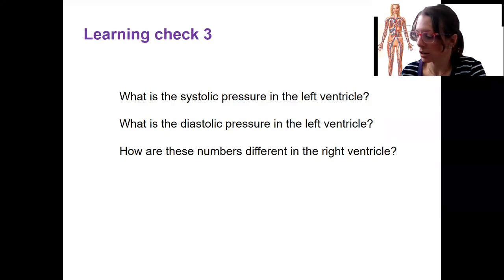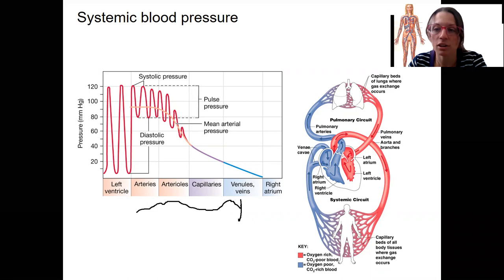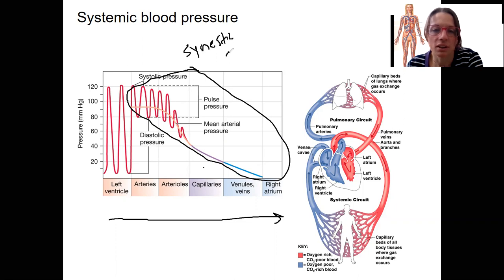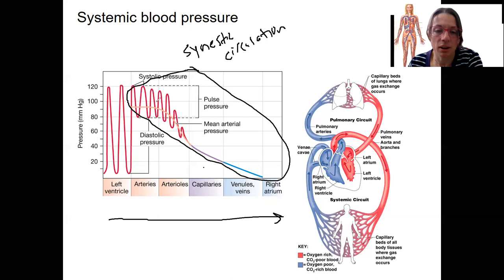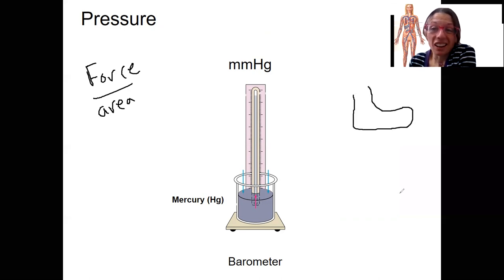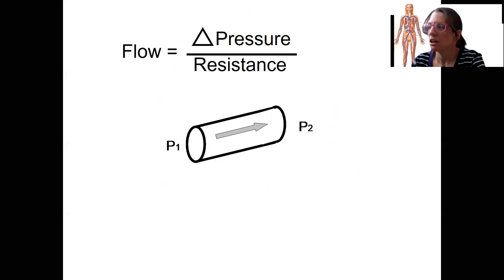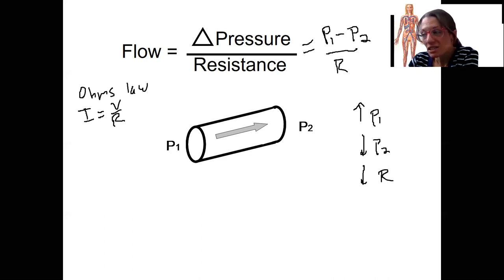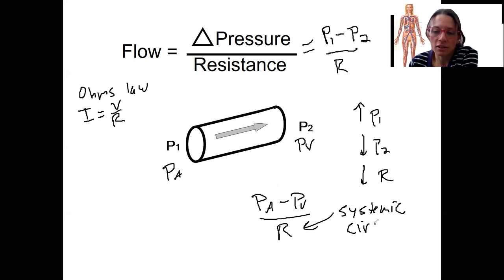6.5 pressure and resistance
Explain the importance of blood pressure for maintaining blood flow, describe the relationship between blood flow, pressure, and resistance, and describe the main factors that influence blood pressure

State and interpret the equation that relates fluid flow to pressure and resistance (Ohm’s law).